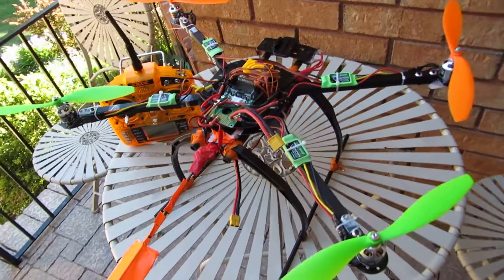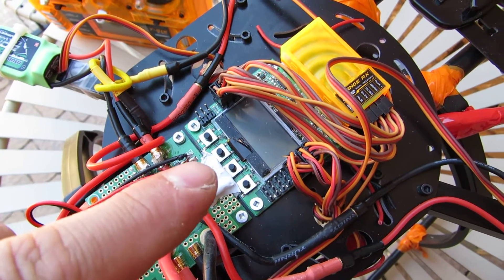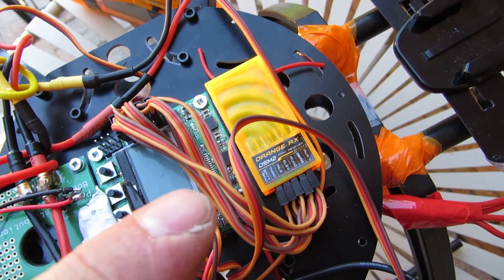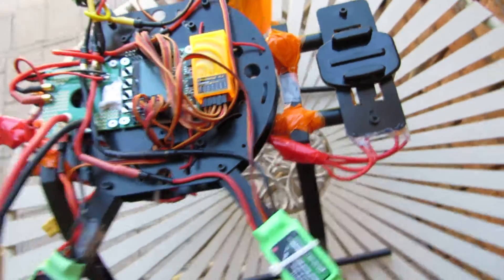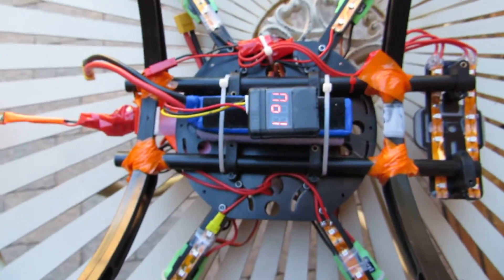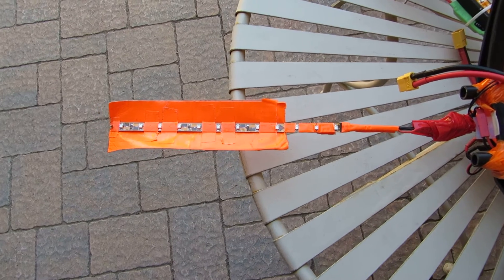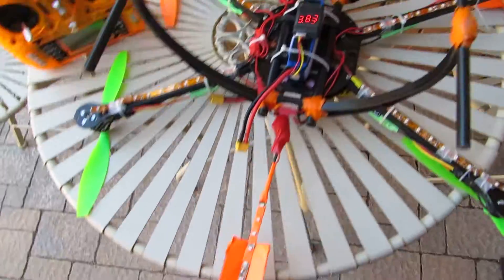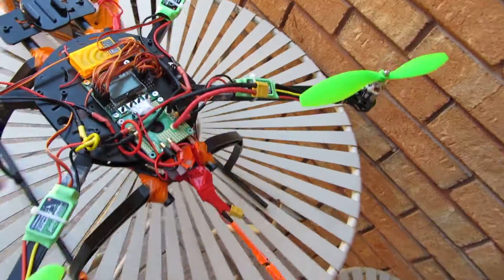Hobby King Quad copter